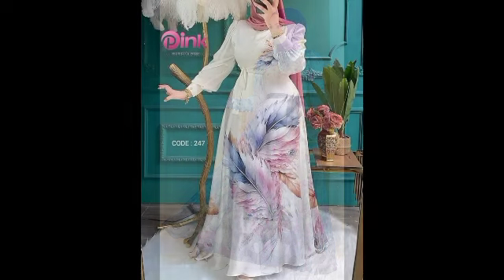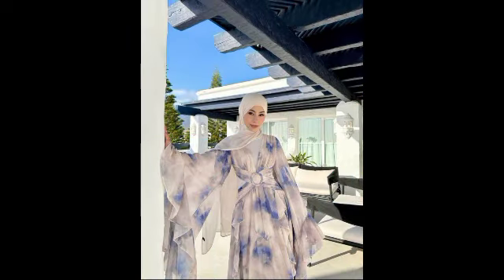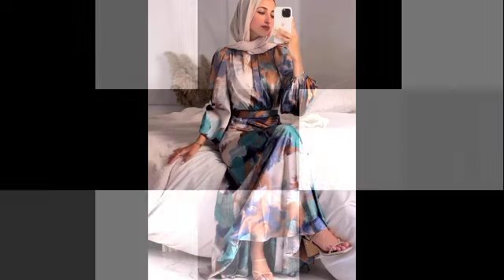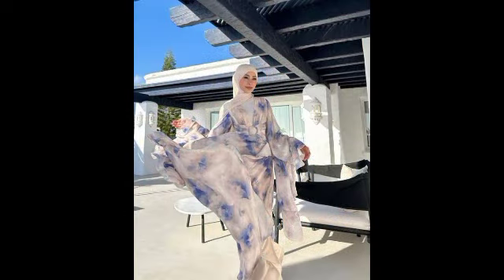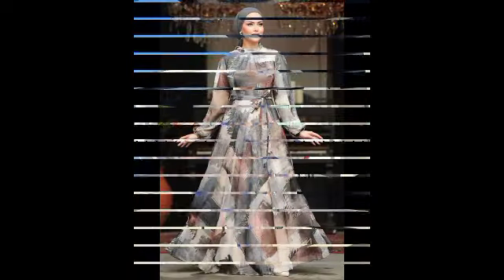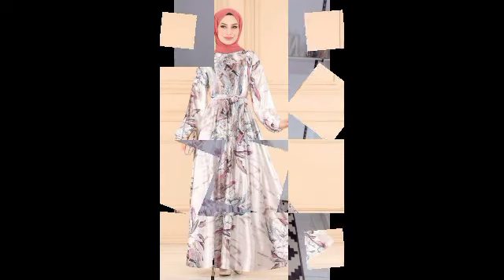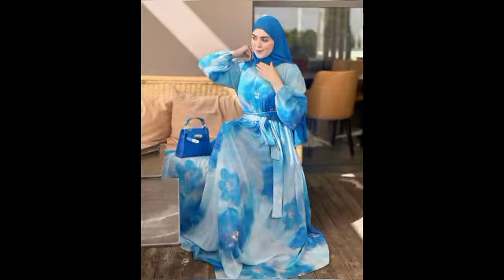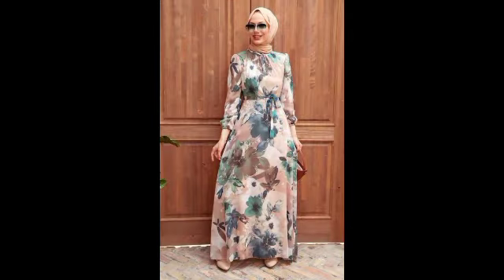Upcoming & amazing floral printed long skater frocks outfits dresses design ideas